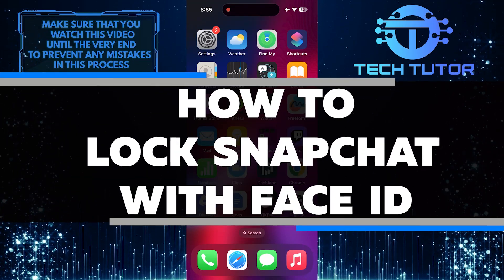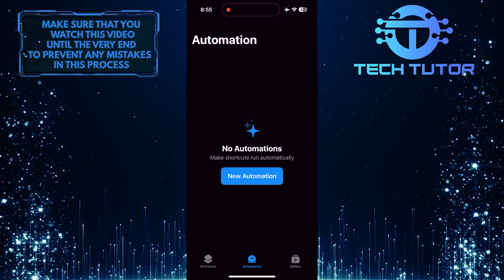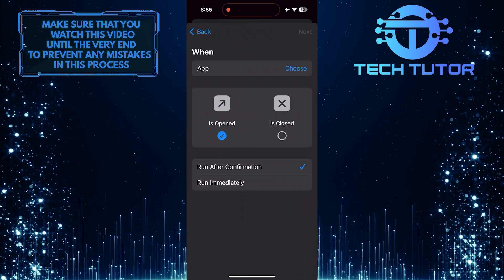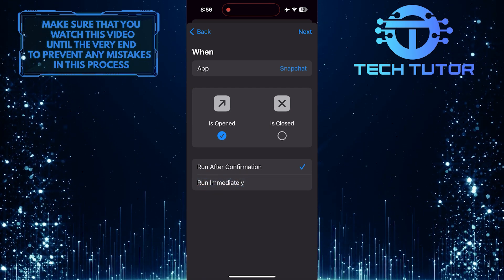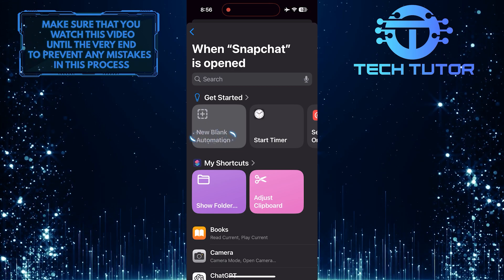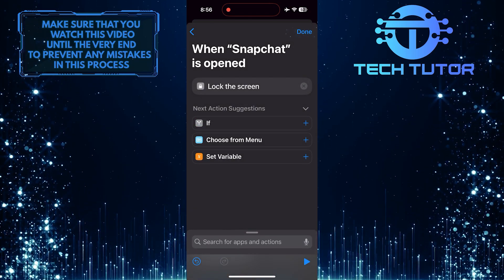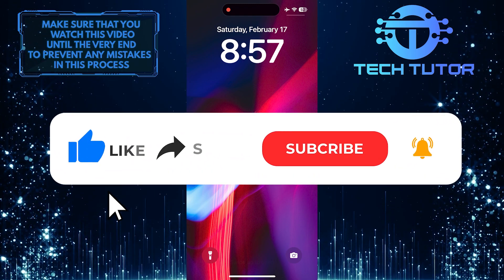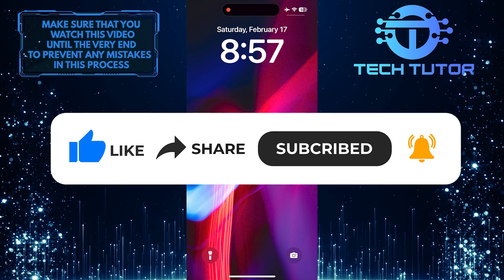How To Lock Snapchat With Face ID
In this short tutorial, we will show you how to lock your Snapchat app with Face ID for added security. With Face ID, only you will be able to access your Snapchat account by using your unique facial features. This feature adds an extra layer of protection to keep your snaps safe from prying eyes.